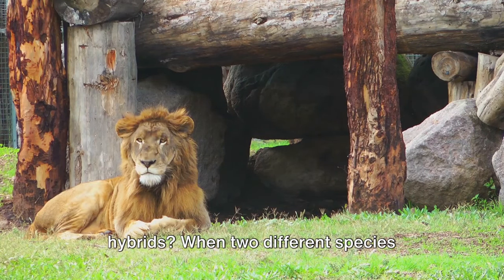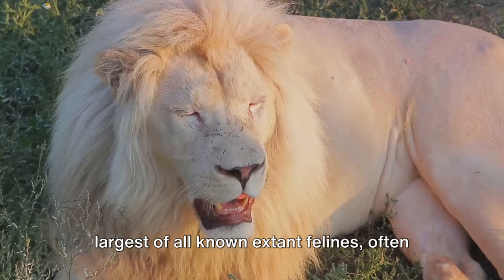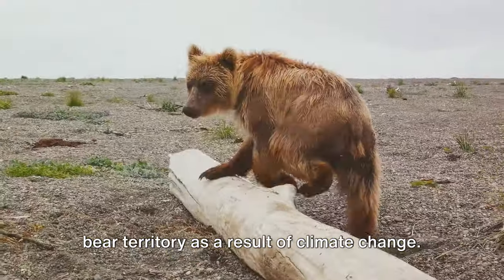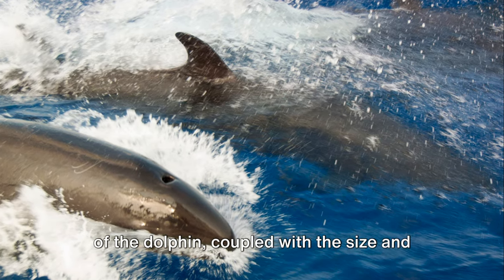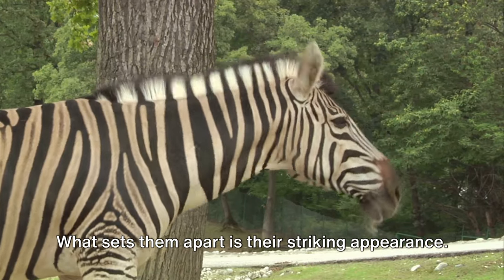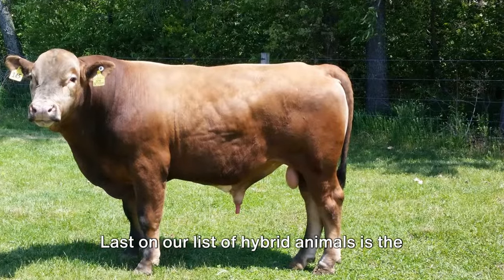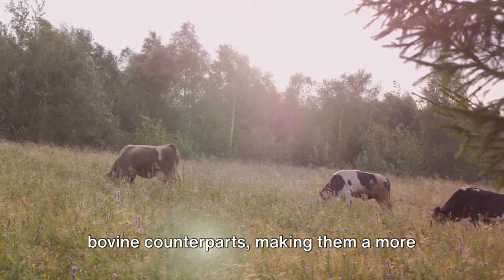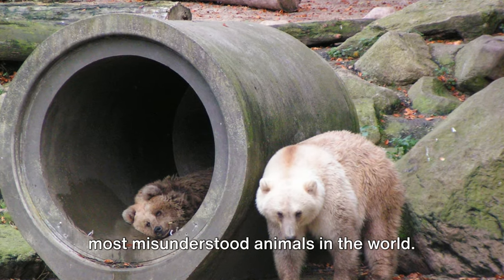5 REAL Animal Hybrids You Never Knew Existed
5 Real Animal Hybrids You Never Knew Existed
In this captivating video, we dive deep into the mesmerizing realm of animal hybrids. Prepare to be blown away as we reveal five extraordinary species that you probably never knew existed!

From the majestic Liger to the mysterious Zorse, we'll take you on an unforgettable journey through this incredible world. Discover the mind-boggling traits and features that arise when different species collide in nature.

Our expert team of researchers has left no stone unturned to bring you the most fascinating insights into these unique and seldom-seen creatures. Learn about the genetic marvels and incredible adaptations that make these animals so special.

Whether you're an animal enthusiast or simply love exploring the wonders of our natural world, this video is sure to captivate and amaze you. Watch as we unravel the mysteries behind these animal hybrids and showcase their beauty and diversity.

Join us as we unravel the secrets of these extraordinary creatures! Get ready to have your mind blown!

OUTLINE:

00:00:00 Introduction to Animal Hybrids
00:00:20 Ligers
00:00:55 Grolar Bears
00:01:26 Wholphins
00:01:59 Zebroids
00:02:47 Beefalo
00:03:32 Conclusion